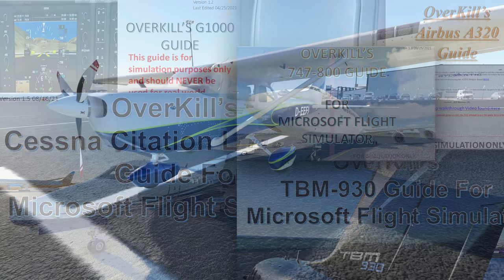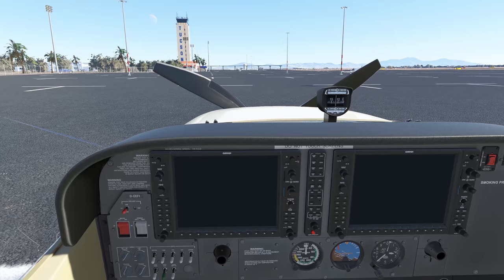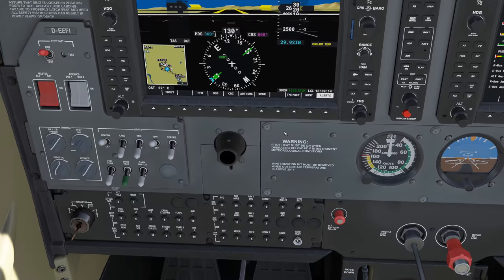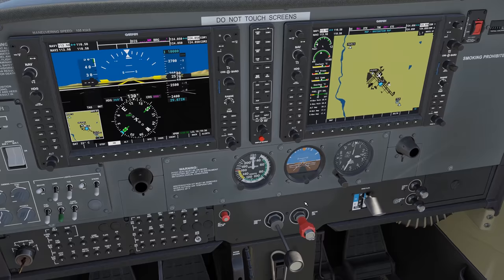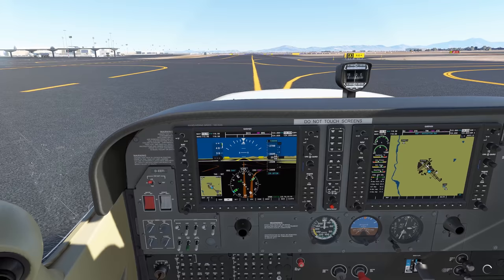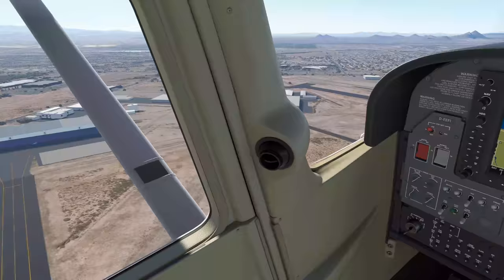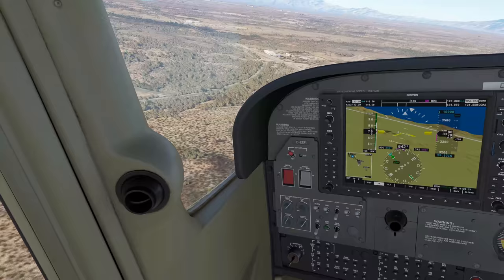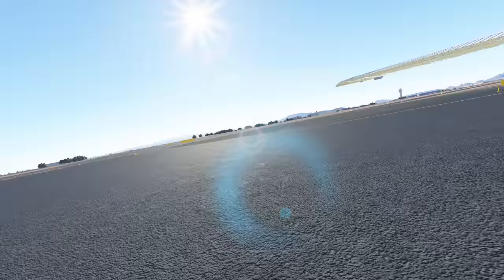Microsoft Flight Simulator | Cessna 172 JTA | WOW!!!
The Cessna 172-JTA addon for Microsoft Flight Simulator is absolutely fantastic! Find out why here!

0:00 Intro

747-800 Full Flight Tutorial Guide

My Specs
32GB DDR4 G.Skill RGBneo (Specifically engineered for AMD Ryzen)
RTX 2080Ti
4k resolution